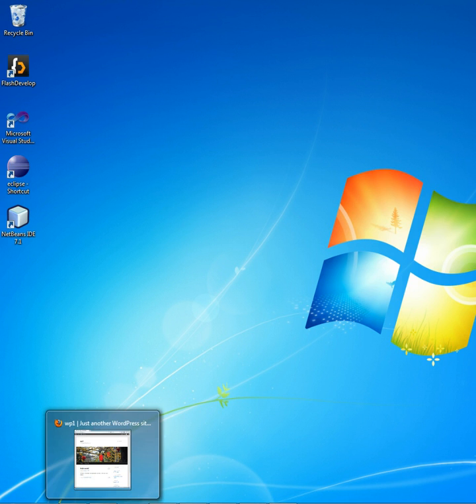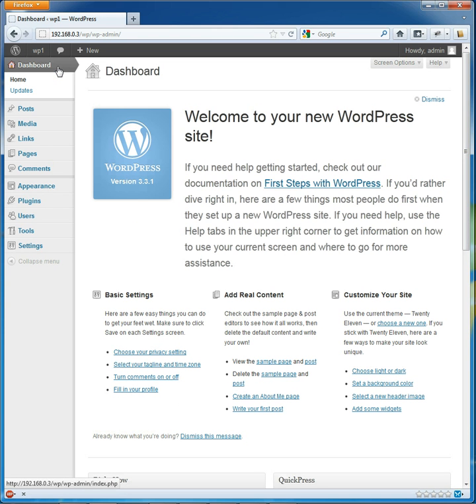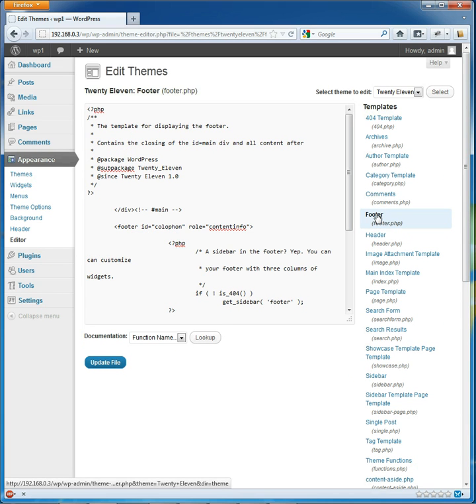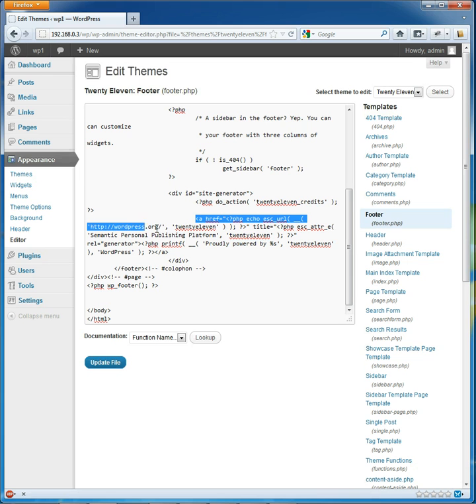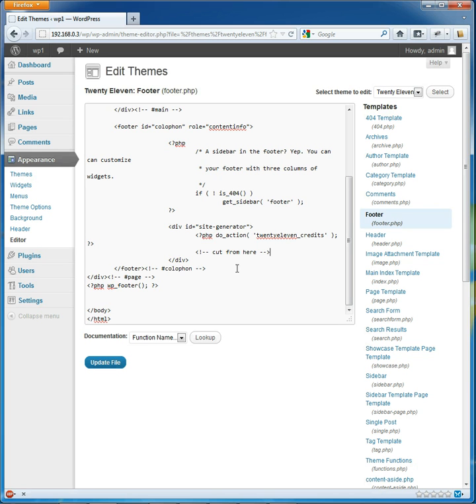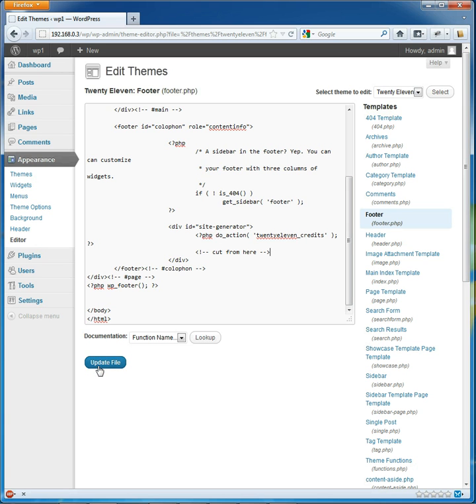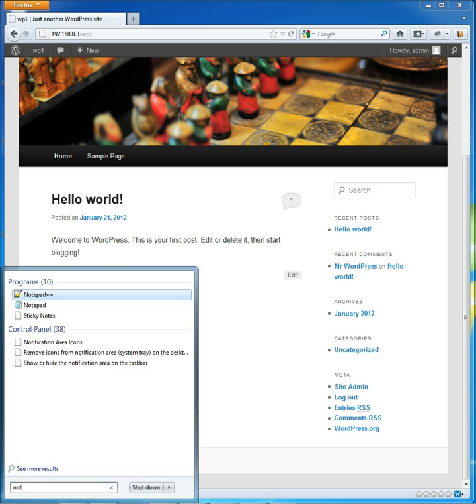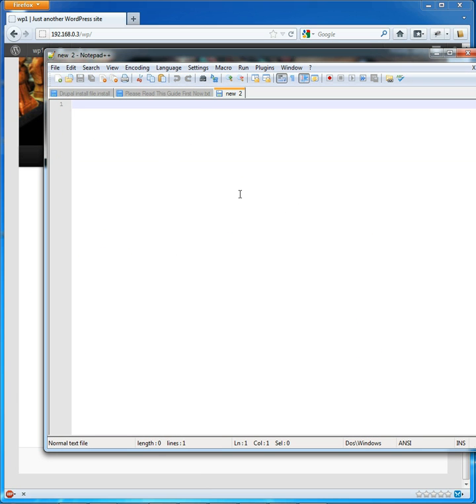Remove the "proudly powered by wordpress" footer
Here is a short tutorial on how to remove the "proudly powered by wordpress" footer from your wordpress site